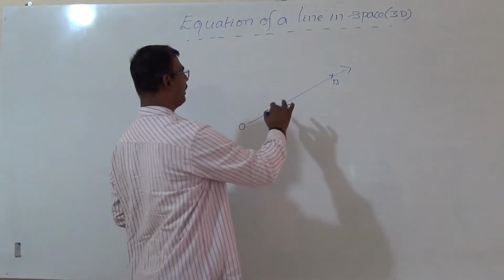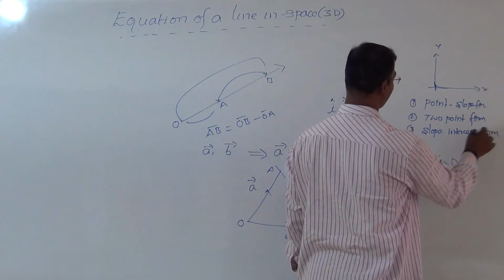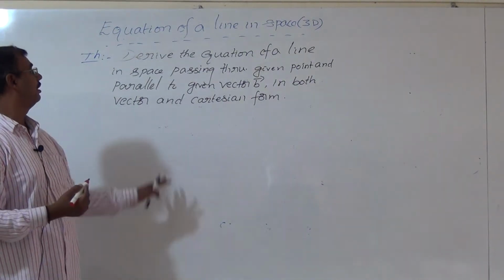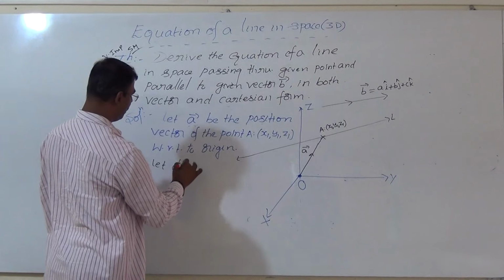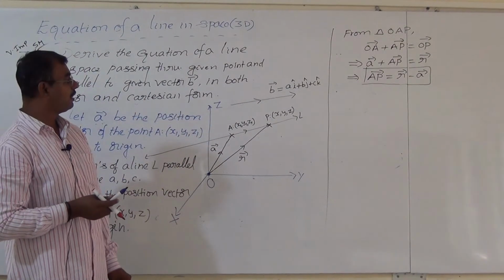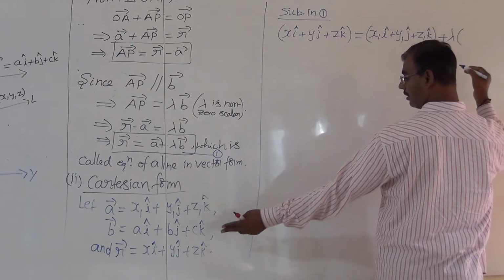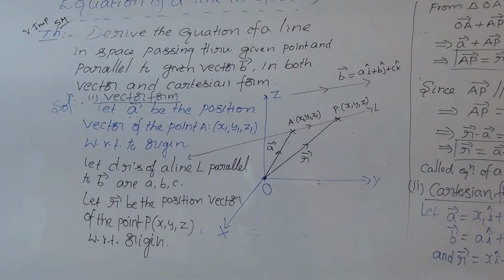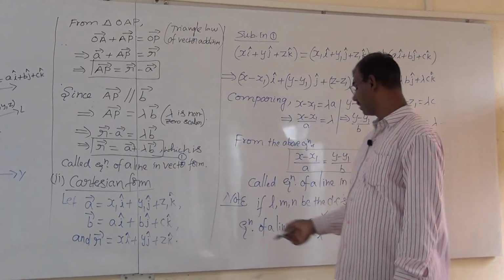PU-II 3D-GEOMETRY BY RAMIREDDY SIR DAY-04